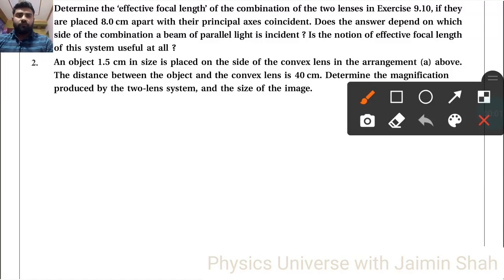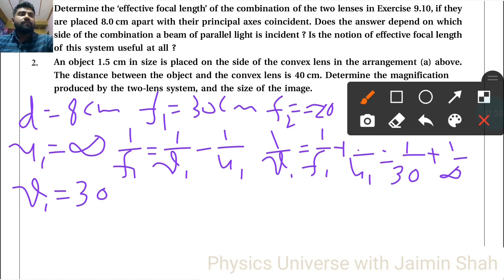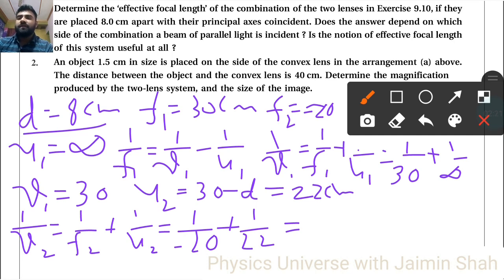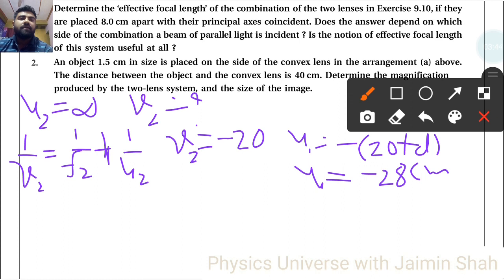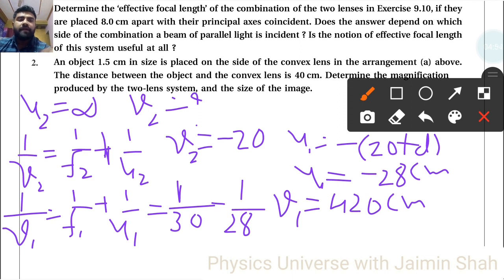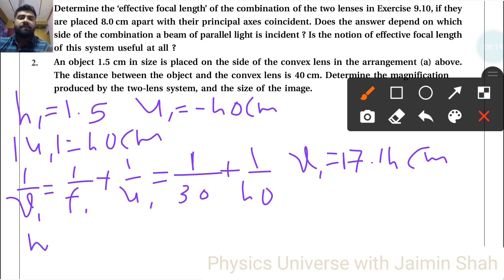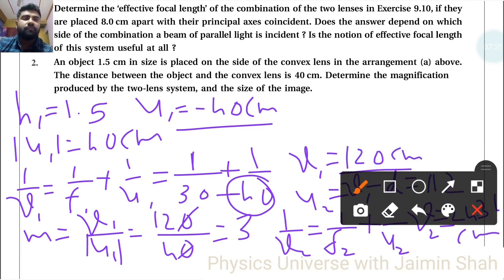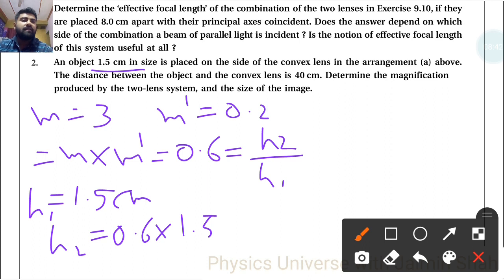NCERT Physics class 12 chapter 9 EXERCISE 9.21